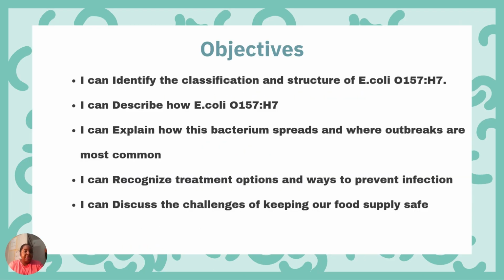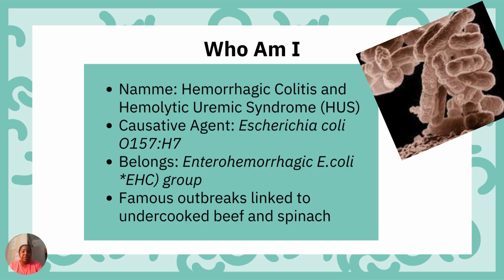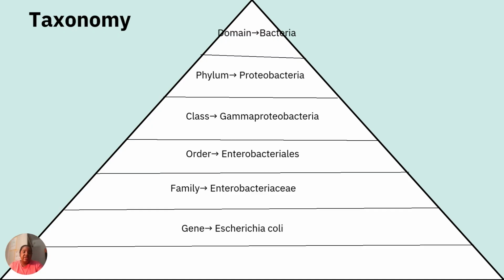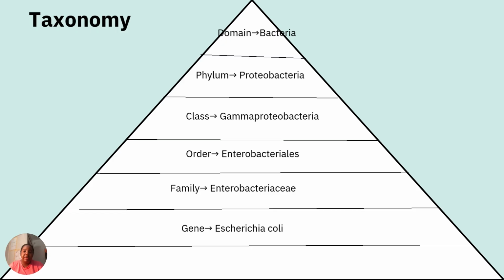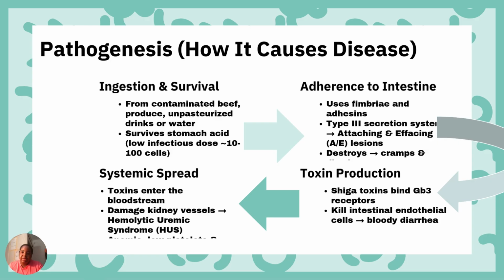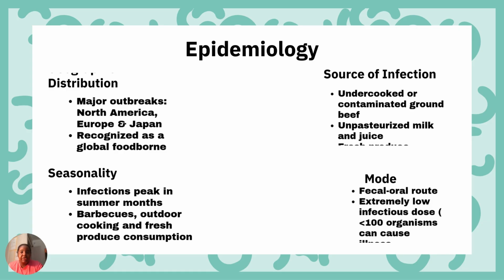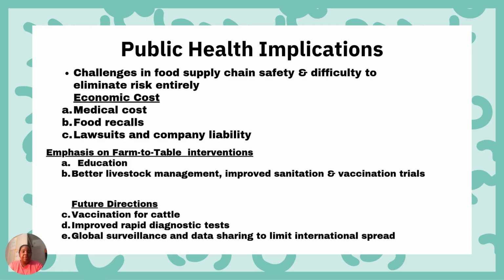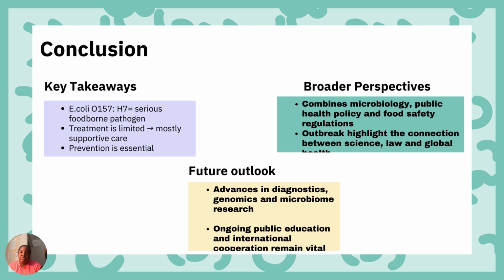Escherichia coli O157 H7 (Presentation)